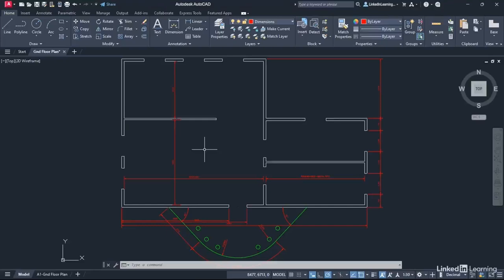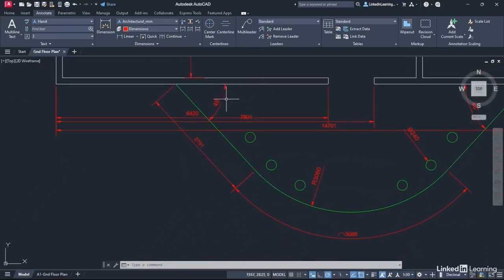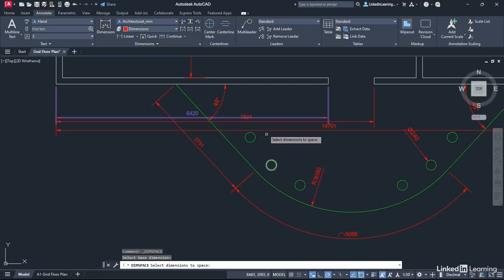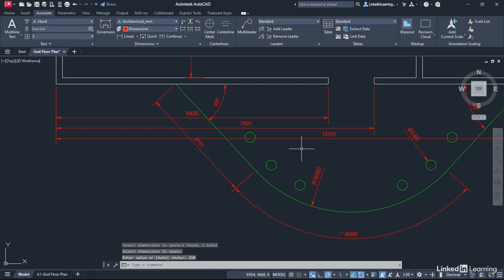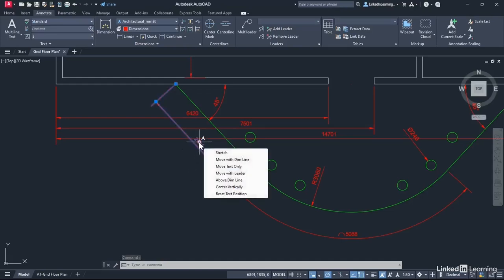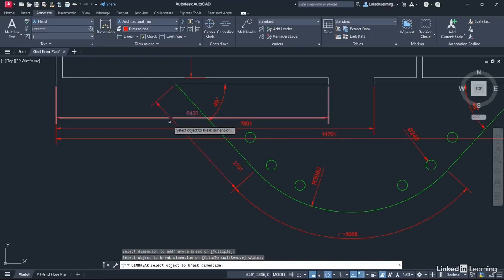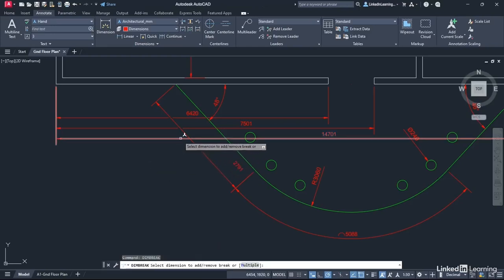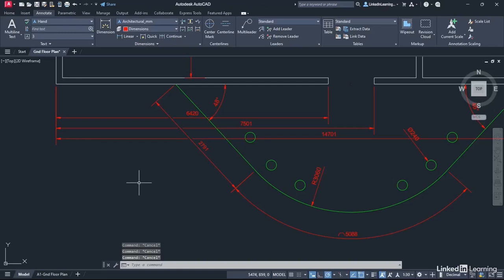70. Breaking and spacing AutoCAD dimensions quickly and easily